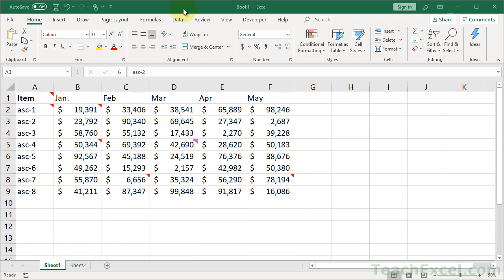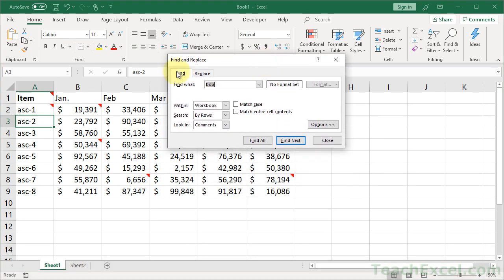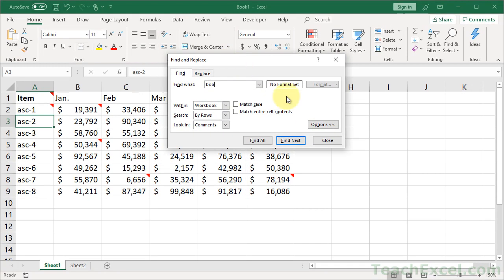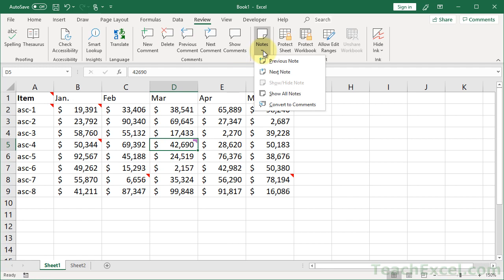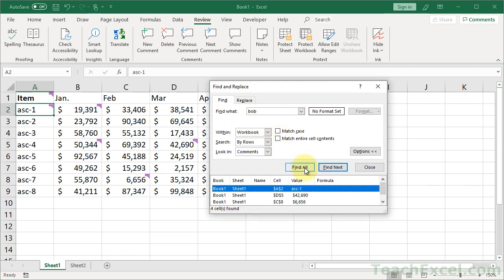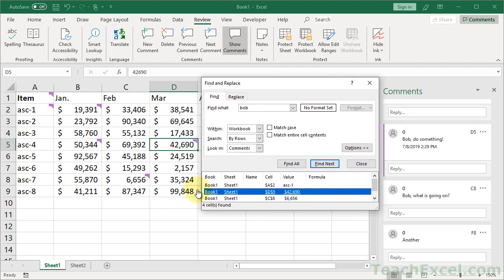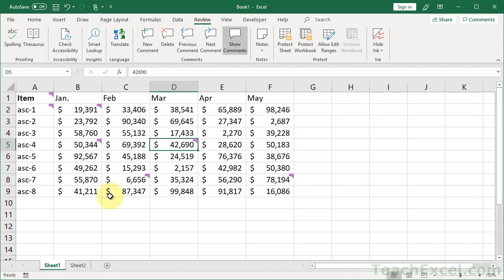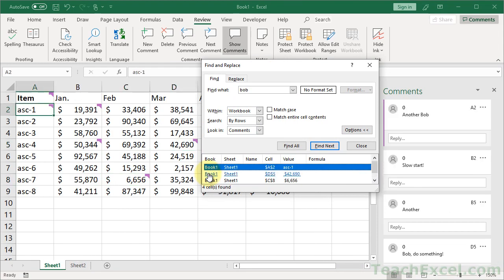Find and View All Comments with Specific Text in Excel - Excel Quickie 5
How to quickly and easily find and view all comments in Excel that contain specific text.

This tutorial uses regular features in Excel, no macros, in order to let you easily and quickly view and navigate through all comments that contain certain text, regardless of where they are in the Excel workbook.

Also, I am aware that you can search for "Notes" and not just "Comments" in Excel, but the method in this video shows you how to easily view the contents of the Comments, and not just locate the cell that contains it, which is all you can do if you search for "Notes."

TeachExcel.com